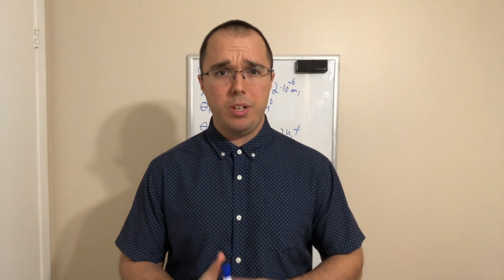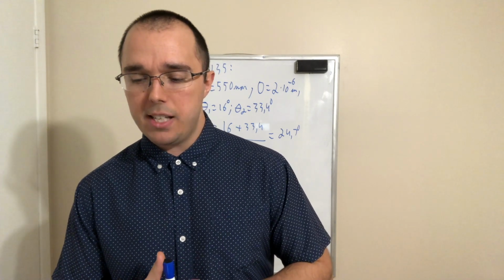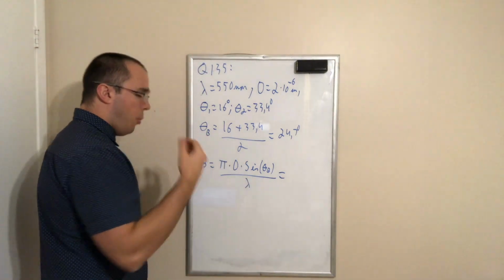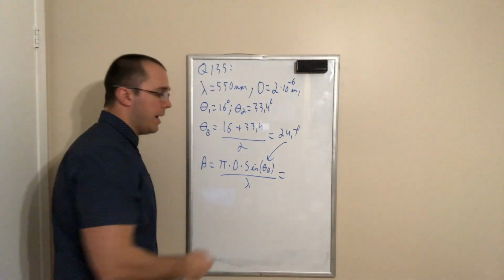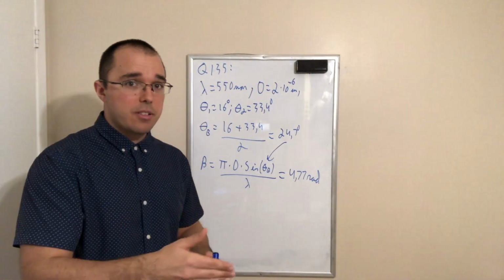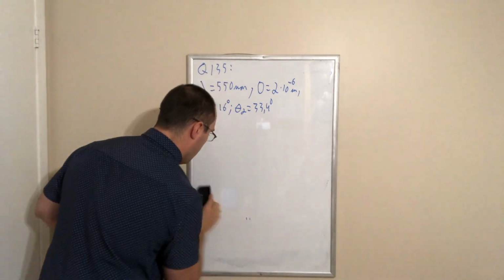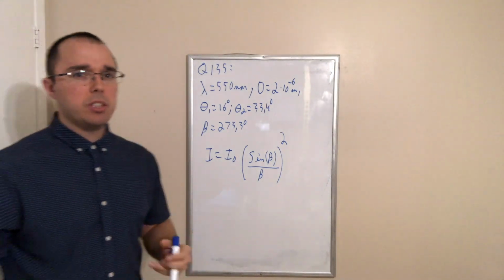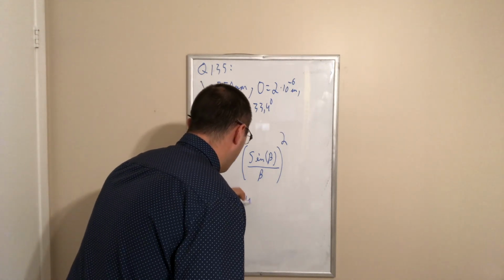Ch7 2 Q135